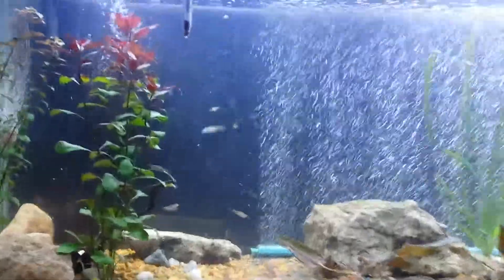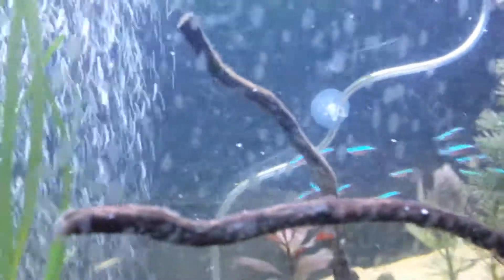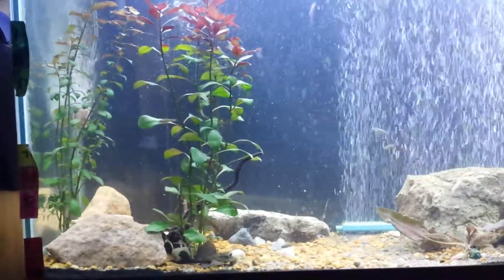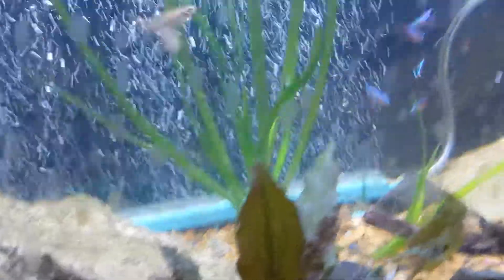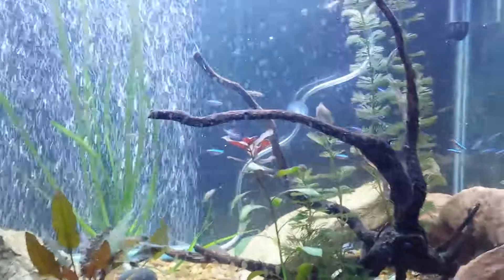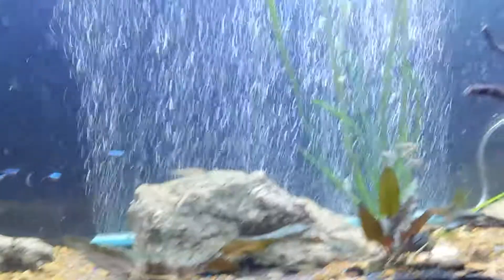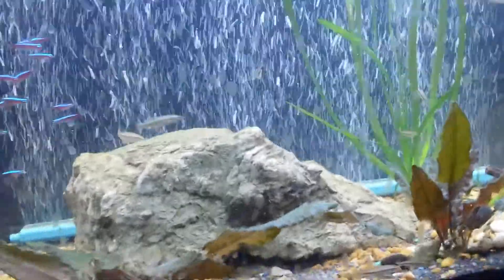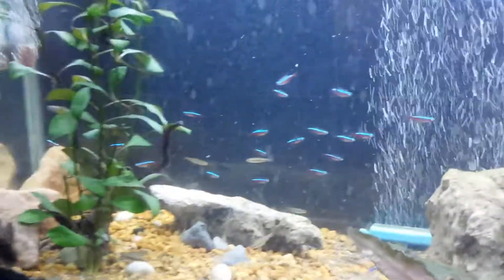55gal Aquarium: Ep 2 - monthly update 1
A lot has changed like a lot